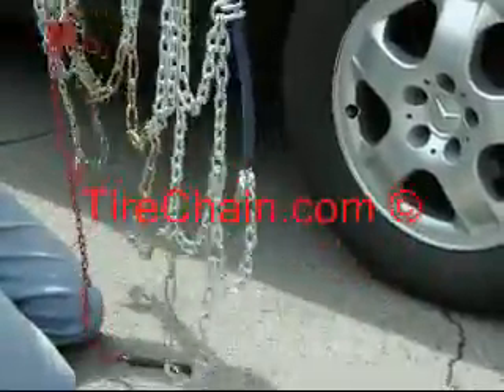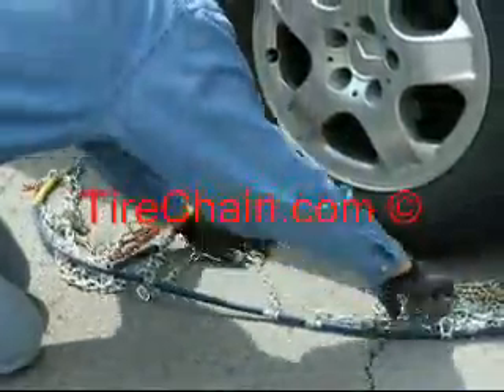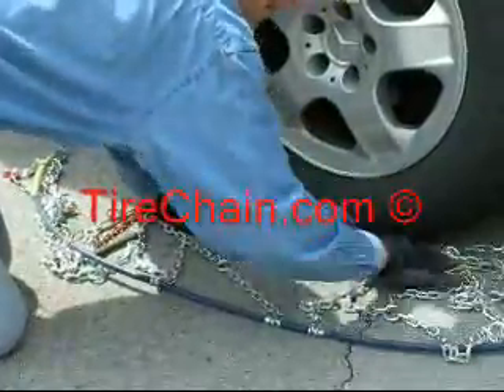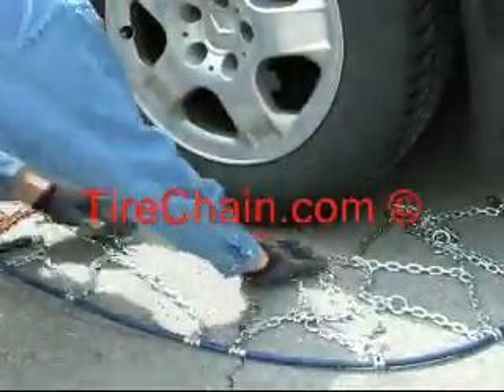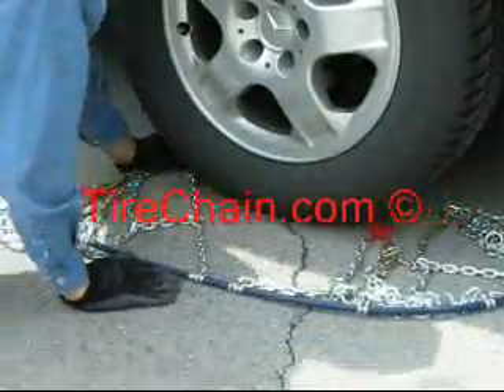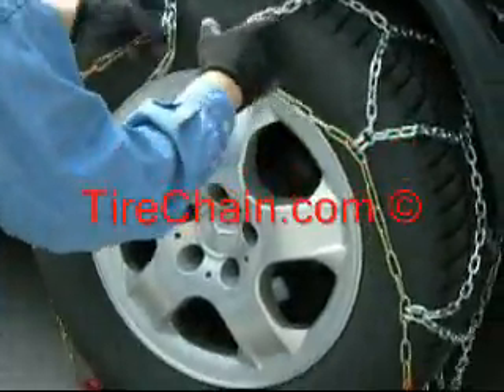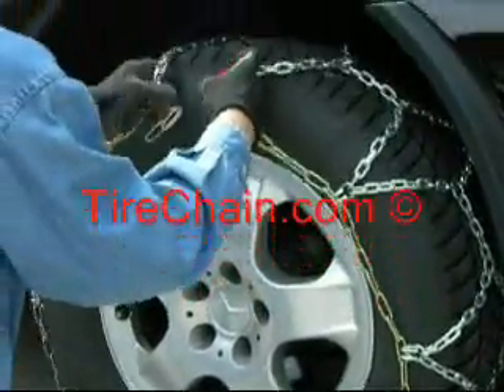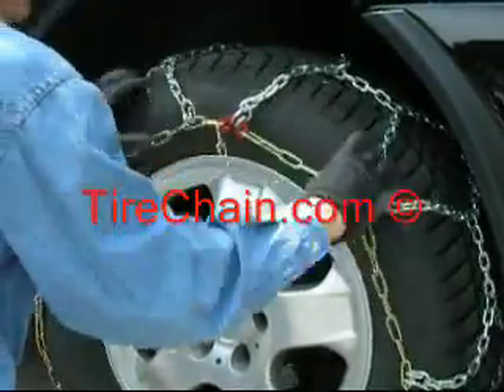TireChain.com - - Diamond Tire Chains Installation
Quite simply - The best car tire chains on the market.  Easiest installation of all our tire chains.  Diamond tire chains pattern insures a comfortable ride with less vibration and  noise. Maximum traction with minimal brake distance and skidding. Alloy D-Links for extended life and traction.  Recommended for ABS and traction control systems.  Very easy, simple installation without the need to jack up, or move the car. We offer two styles SAE CLASS "S"  and our exclusive Ultra-Thin diamond tire chains for vehicles with restricted wheel clearances.  Exclusive Ratchet Tensioner for quick installation and removal.  Minimal noise and vibration.  Improves traction and stopping distance by as much as 75% compared to cable tire chains.  Comes complete with  installation instructions.  Store compactly in the included nylon  carrying case.